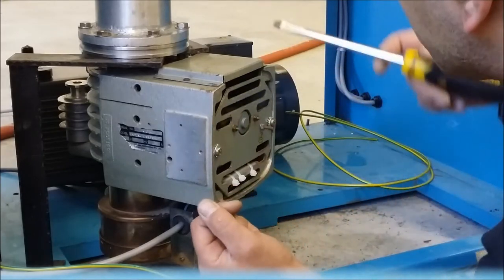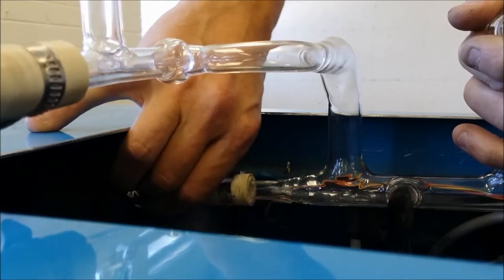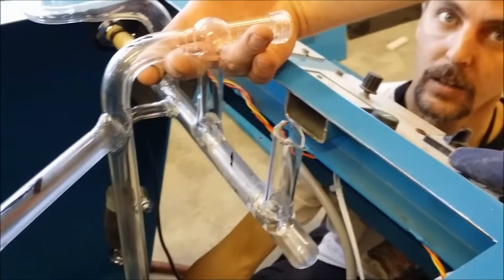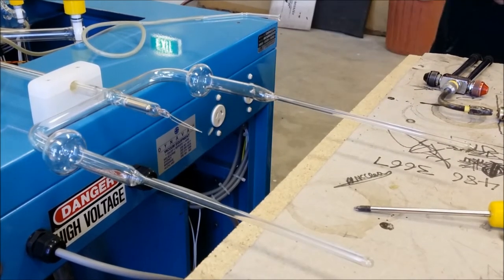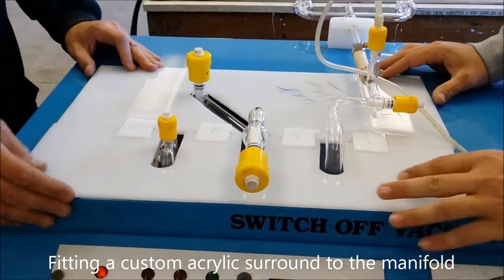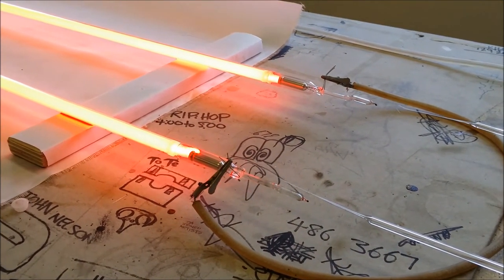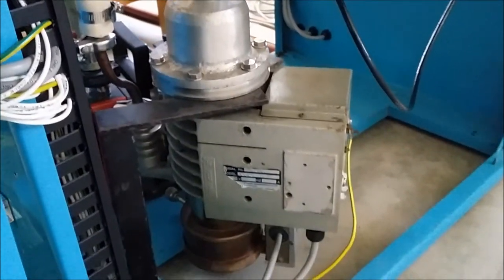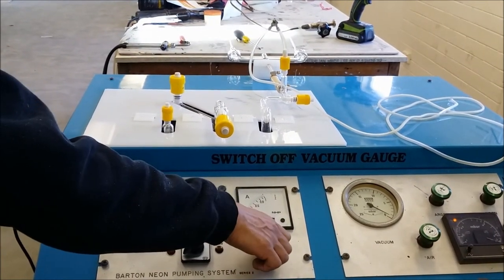Energy Update #43.3 - Building A Vacuum System [Part 3]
In this three part video series, I am building a vacuum system (neon pumping system) to be used for making neon signage. I am doing all the electrical work on the system and Renato is doing all the glass-work on the manifold.

The system consists of an enclosure, electrical panel, Edwards (5L/min) rotary-vane vacuum pump, diffusion pump and a borosilicate glass vacuum manifold. The bombarder transformer is also connected to the system.